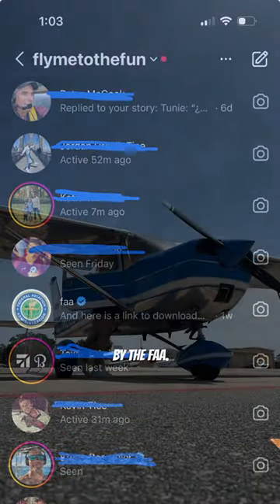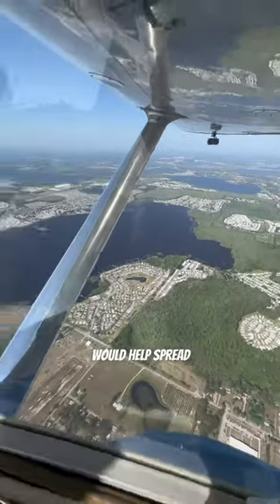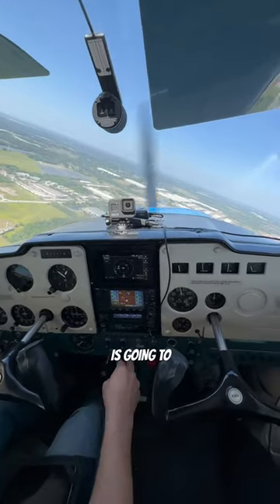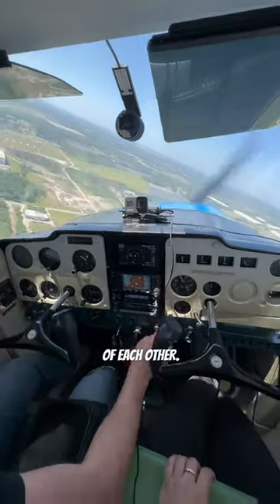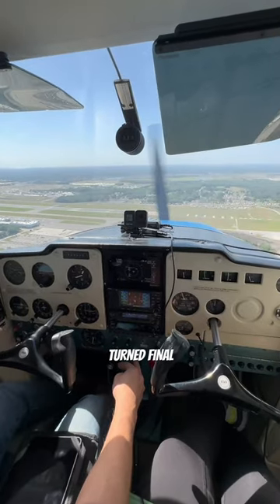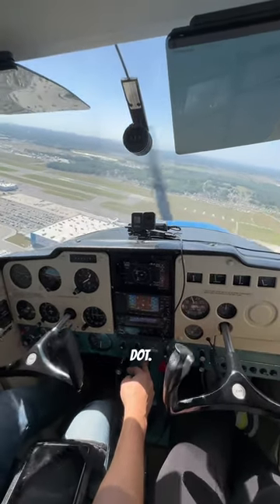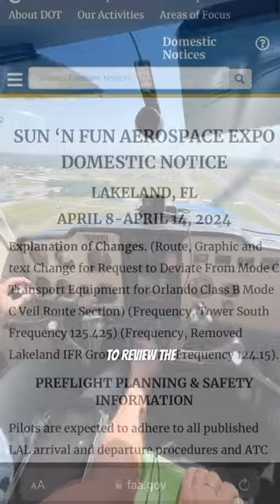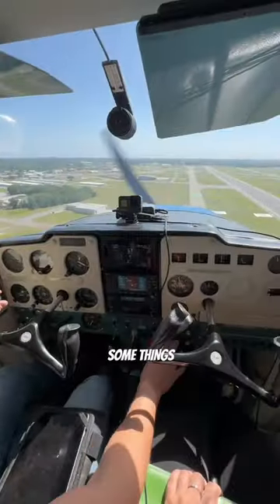🚨 Make sure to review the arrival procedure before you head to Sun N Fun!